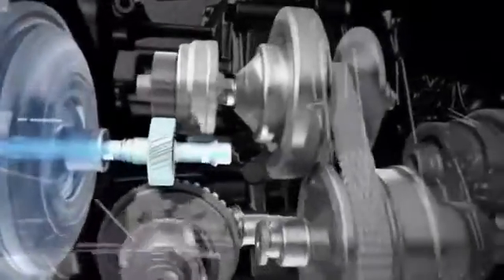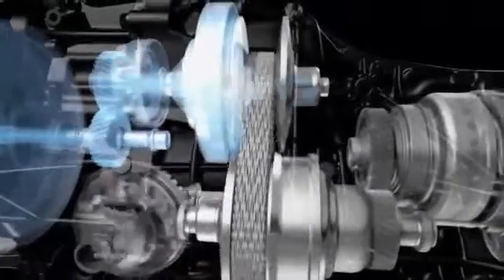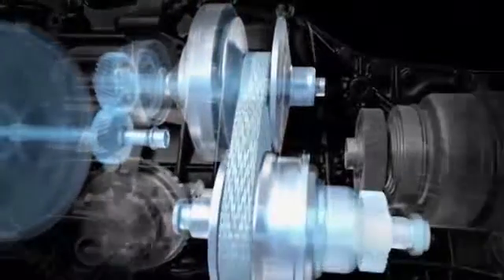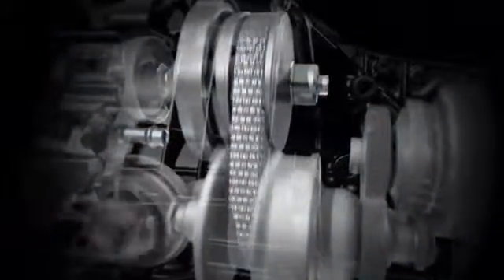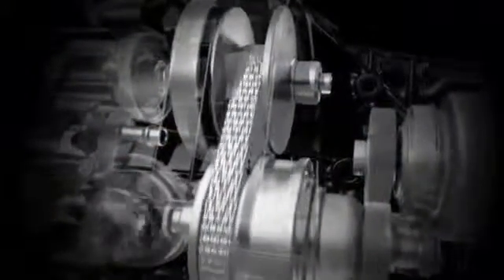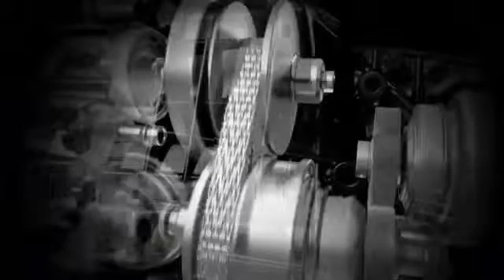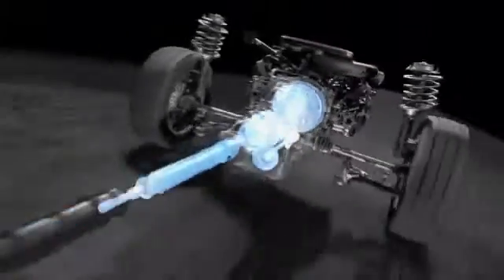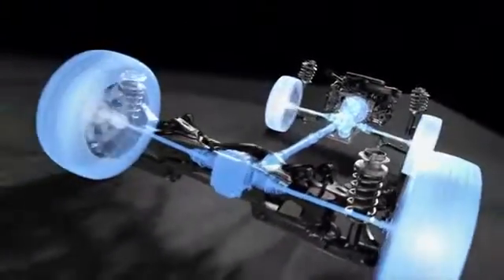Lineartronic® Continuously Variable Transmission | Subaru of Englewood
Introducing Subaru's advanced feature -- Subaru Lineartronic® Continuously Variable Transmission. Experience smooth driving and optimum power with CVT.